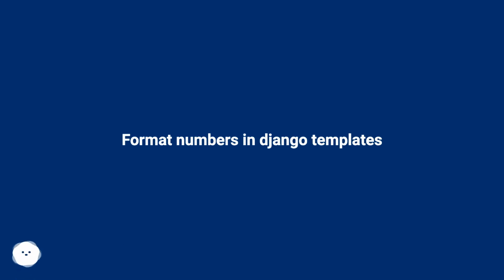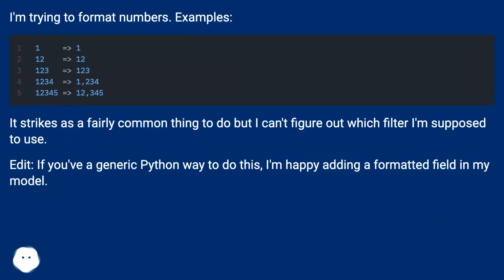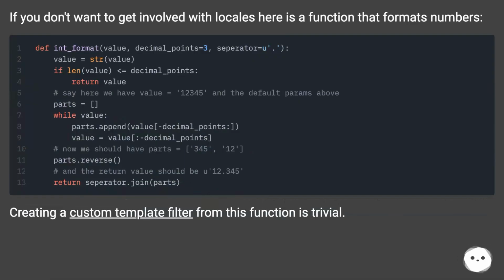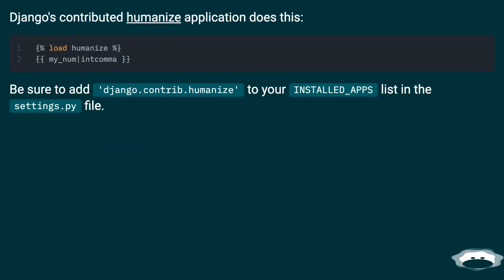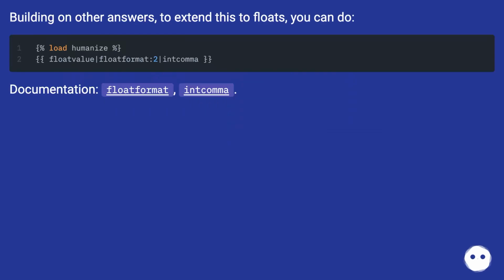Format numbers in django templates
Chapters
00:00 Format Numbers In Django Templates
00:21 Answer 1 Score 11
00:45 Accepted Answer Score 418
01:02 Answer 3 Score 67
01:29 Answer 4 Score 136
01:42 Thank you